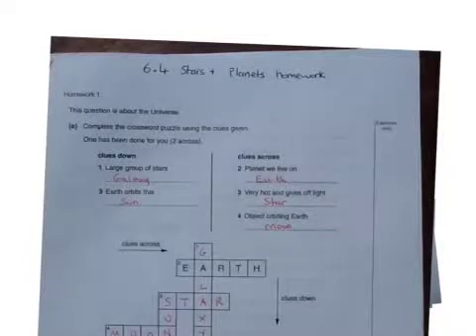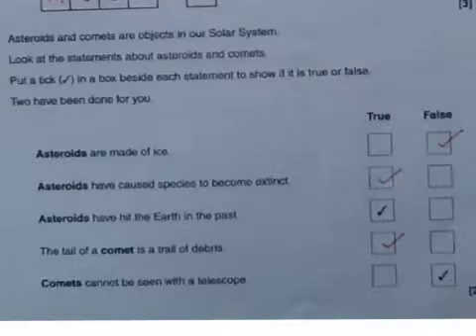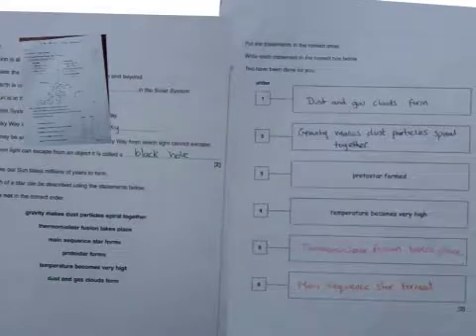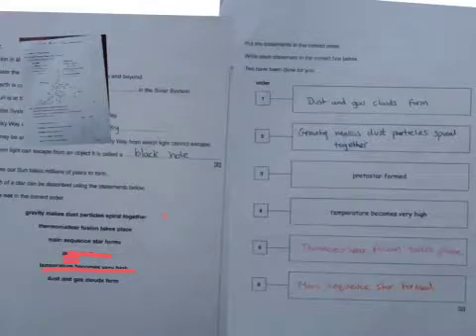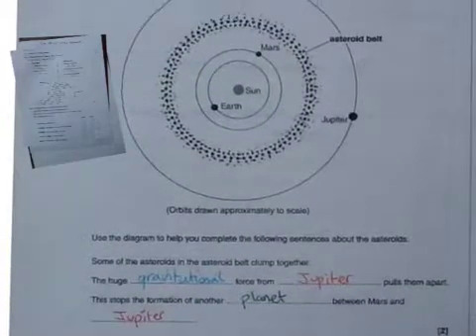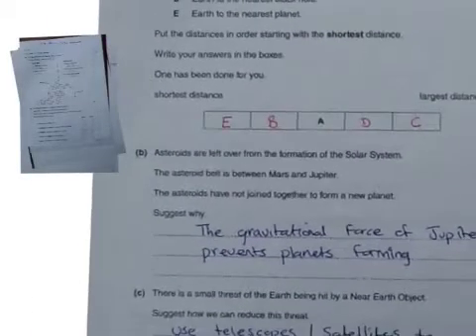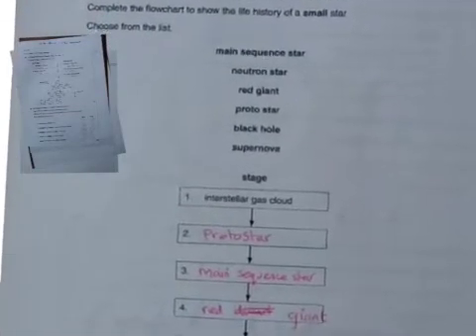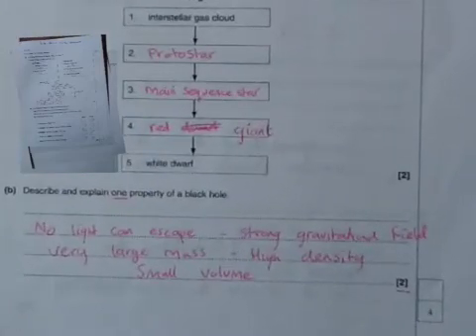643 HW year 11 physics